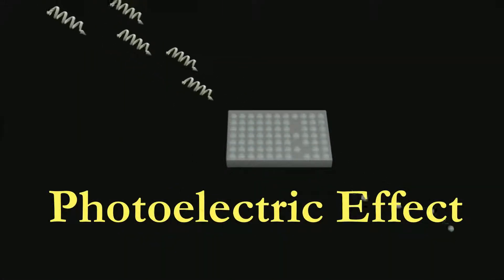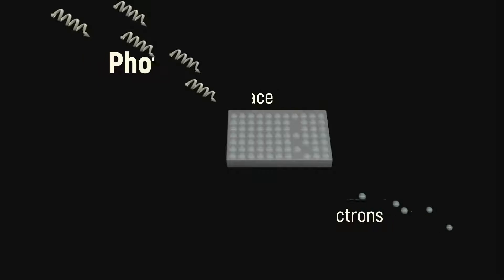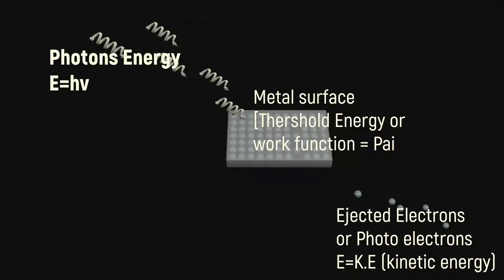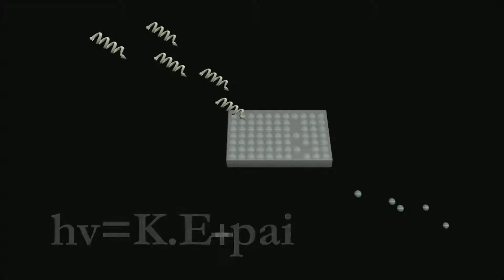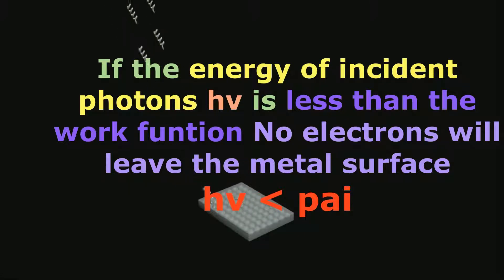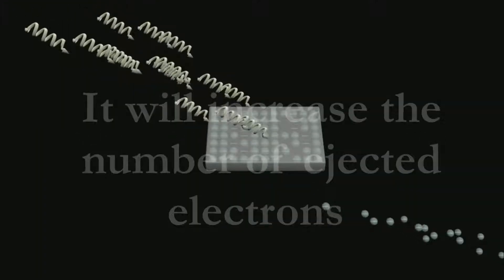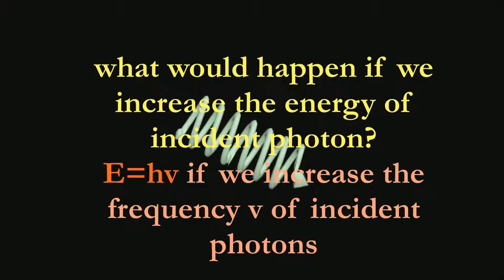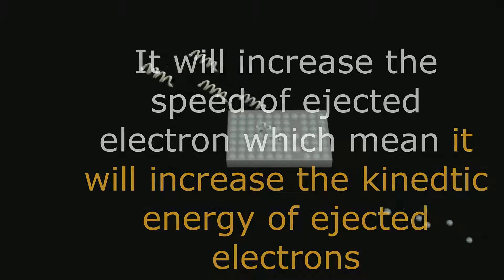Photoelectric Effect Physics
Photoelectric effect describe the interaction of light photon or electromagnetic wave with matter or metal surface all type of photo voltaic cells, Solar cell, solar panel are based on the photo electric effect. Einstein was awarded noble prize because of his explanation of photo electric effect. In this video lecture we will explain the photo electric effect.

Based on the wave model of light, physicists predicted that increasing light amplitude would increase the kinetic energy of emitted photoelectrons, while increasing the frequency would increase measured current.
Contrary to the predictions, experiments showed that increasing the light frequency increased the kinetic energy of the photoelectrons, and increasing the light amplitude increased the current.
Based on these findings, Einstein proposed that light behaved like a stream of particles called photons with an energy of E=hv
The work function pai is the minimum energy required for electron to eject from the metal surface.
If the energy of the incident photon is less than the work funtion or theroshold energy their will be no ejection of electron.
and when we increase the intensity of incident photons or electromagnetic wave it will increase the current but when we increase the energy of incident photon mean from red to blue color of electromagnetic spectrum it increase the speed of ejected electron which in turn increase the kinetic energy of ejected electrons.